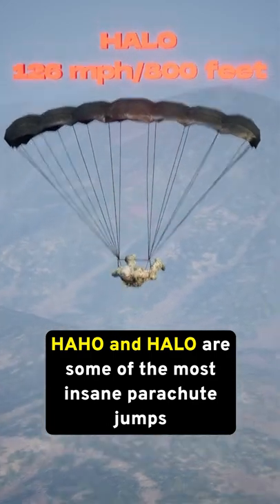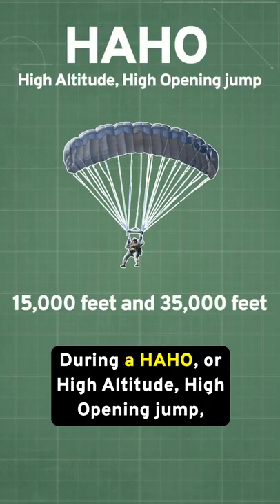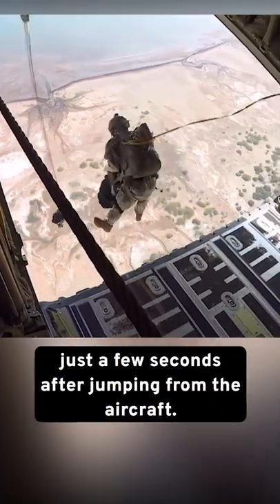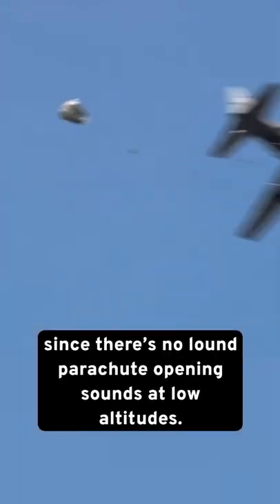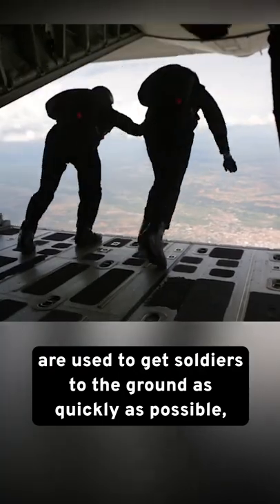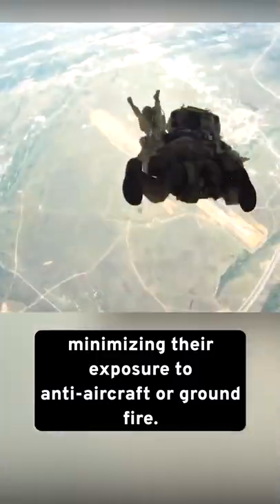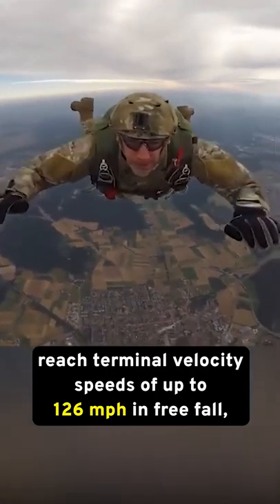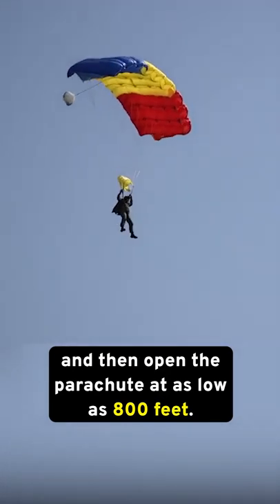HAHO vs HALO Jumps